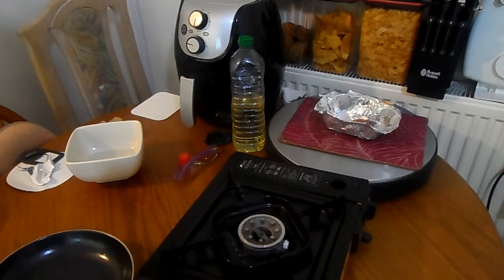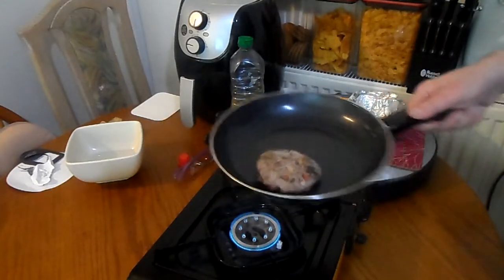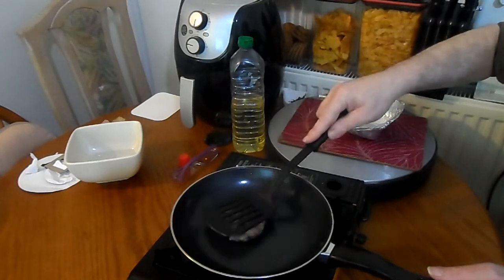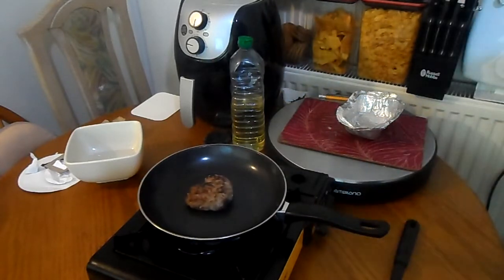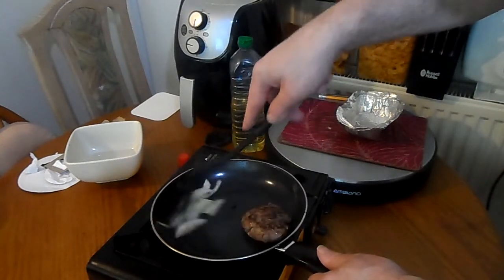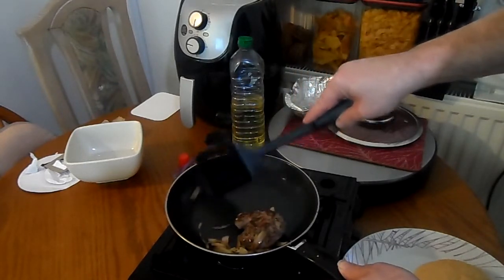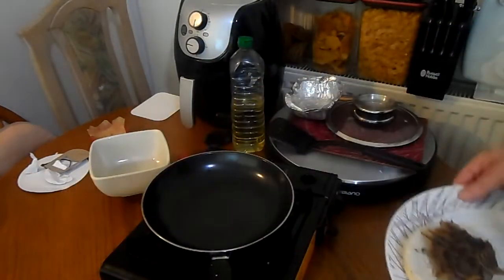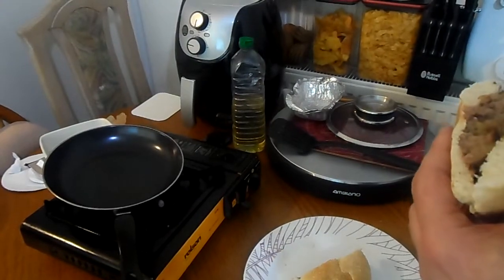Home Made Beef Burger in BM Stores New £2.99 Frying Pan with FREE Egg Slice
Most Important Thing To Do Right Now, Is share this post public, lets help billions of people worldwide, costs you nothing to share, but may save a life. Could be your Friends or Family needing help, to many people this world are letting there own relatives starve.

250 g Beef Mince 5% Fat
One Small Onion
2 Mushroom, Diced
2 Slices Tomato Diced
1 cm Cube of Cheese Diced

1 Egg, For Frying

Mix the Beef, Mushroom, Tomato together, roll in to pate , then flatten , fry until cooked, maybe 3 minutes each side on low, then fry egg, add to one button bun, make more as requested.

If you are need of food, send me text, 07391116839, no requirements, no referral.

Do not ask for food, you do not need, while real people in need starve

Send a person in need a food parcel today, just like you would get a home delivery yourself.

Sign on line, fine a local store , in the country you need, and send a food parcel to a family in need.

PAYM = 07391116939, using your online banking app, send anyone with a bank account and mobile number money.

Food Deliveries Raymond Duggan, 18A Kennedy Way, Immingham, DN 40 2 AE.

All donations, will support my two YouTube channels, my blogs, and families in need.

I will not only give people food, i will also teach them to cook the food, and stay in budget, I am a City and Guilds Qualified Chef and Steward, Trained By The Army Catering Corp, and the Royal Air Force then worked in Hospitality industry, working right up to Relief Manager, Then Sales and Marketing Management, I am now a Travel Agent, and founder, Kennedy Way Food Bank, and One Billion Food Parcels .

One Billion Food Parcels = A Group of 20000 local stores that where affected by Lock down, who contacted me, to get them online, so that anyone, anywhere in the World, can log onto there website, and order food, to a local family, in over 263 countries of the world. Food will be delivered by local taxi drivers, for example, Tri-Cycle Drivers in Philippines, or Tuk-Tuks Drivers in India,

Order a Home delivery to a Family under lock down today, never let kids or adults go hungry.

I know what it is like to starve, with no support or back up.

Qualifications
RSPHH
City Guilds
705
706-1
707-1
706-2
707-2
Plus Fire Trained, Nurse Trained and Paramedic Level 1 Trained.

Order a UK FREE sim anywhere in the World, (There Will Be a £10 Activation Fee) this is your First Load + Goody Bag. You Can Not Receive Sms until Sim Activated.

Get your next month free
Refer a friend to SMARTY and you’ll both get a free month when they join. must pay for your first month.